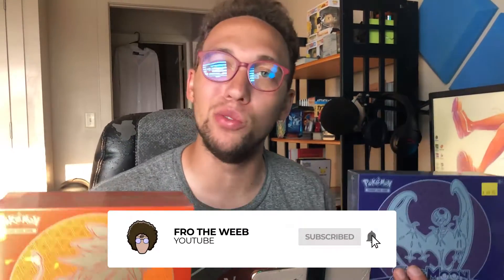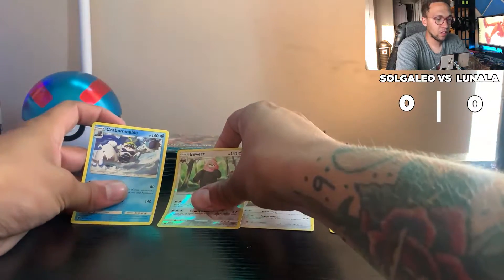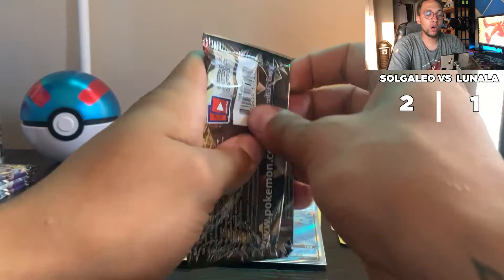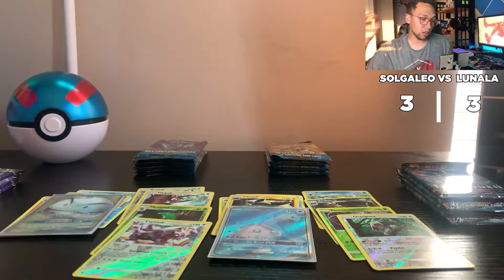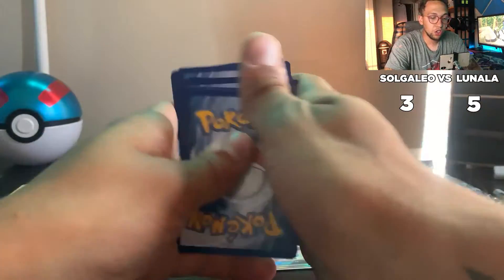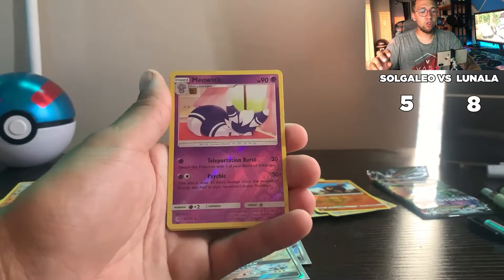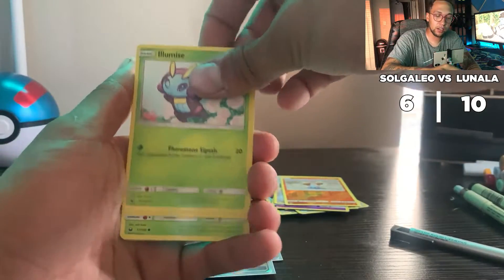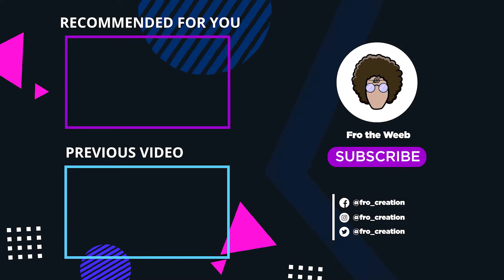Pokemon Sun & Moon ETB battle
Opening two Sun $ Moon ETB's to see which has the better pull rates!